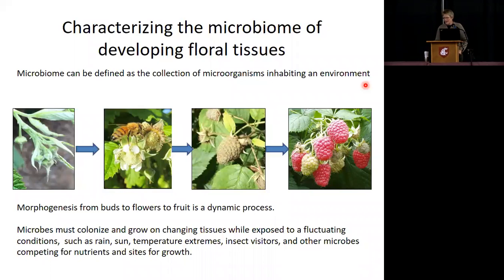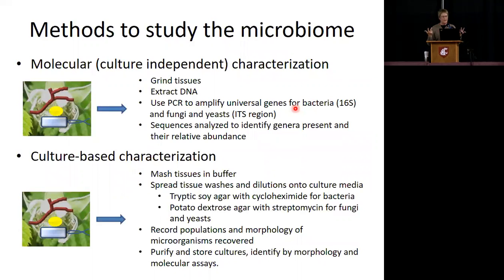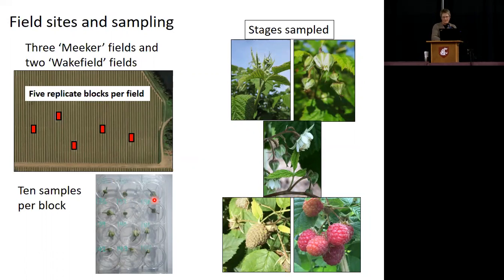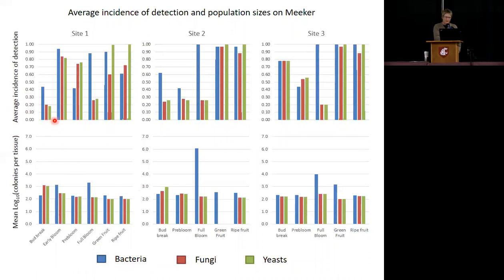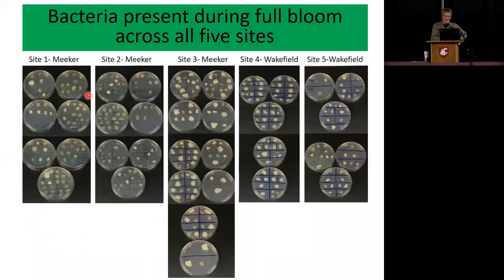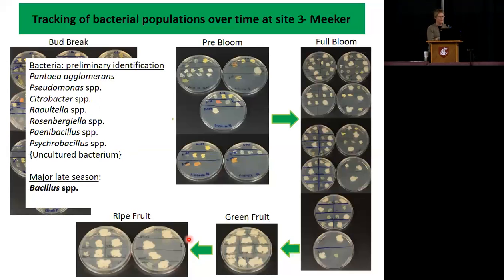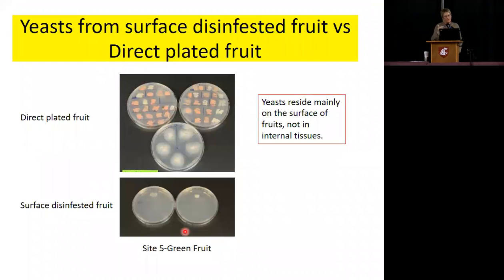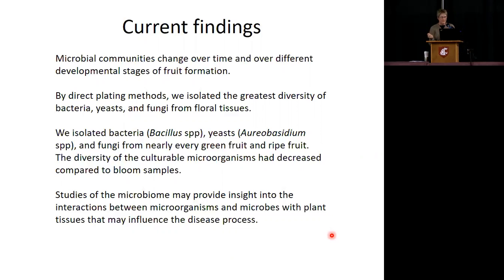Microbes of red raspberry buds, flowers, and fruit - Virginia Stockwell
We sampled microbes (bacteria, yeasts, and fungi) from floral buds, flowers, and fruit from five commercial red raspberry fields in northern Washington in 2016.  We would provide preliminary results of which microbes were recovered from various tissues over time, the incidence of rots on stored fruit samples, and fungicide resistance profiles